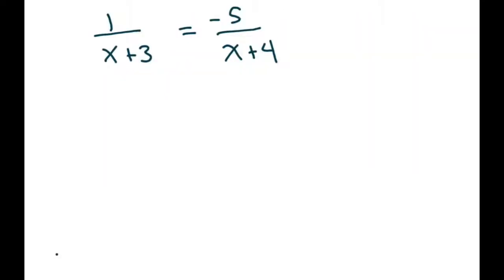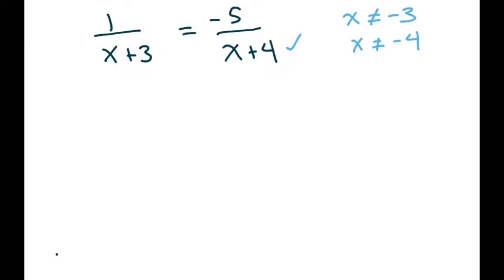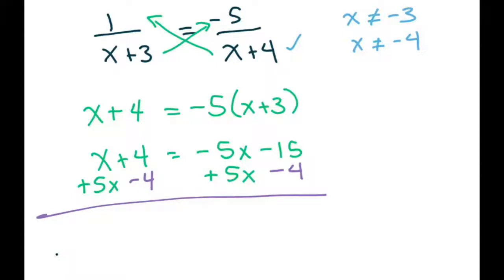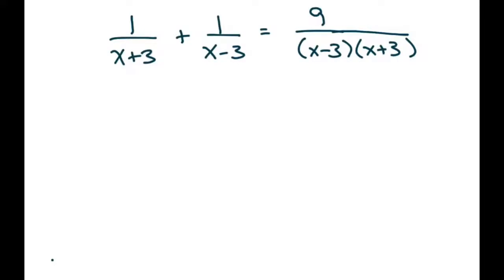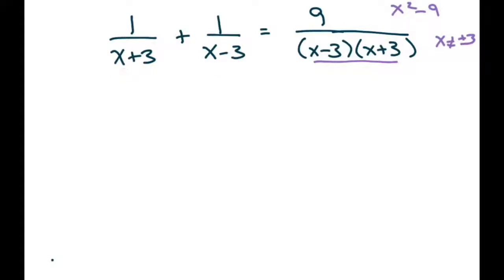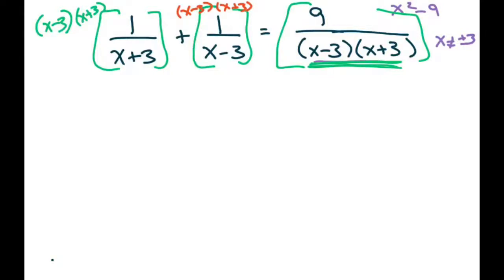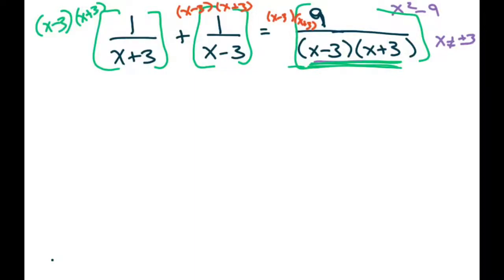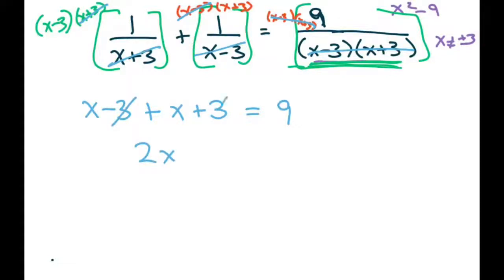Rational Equations. Solve for x